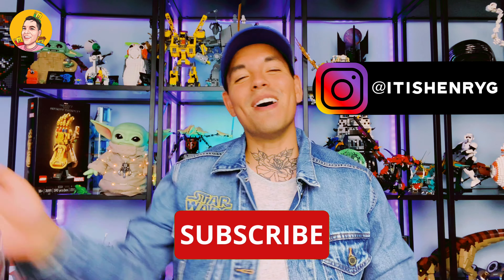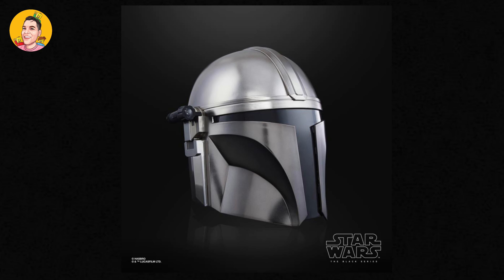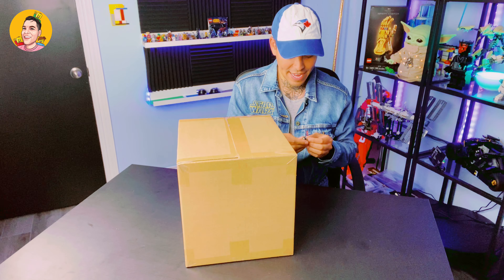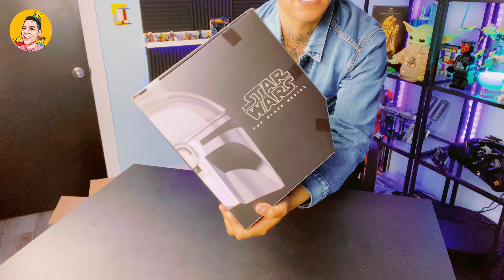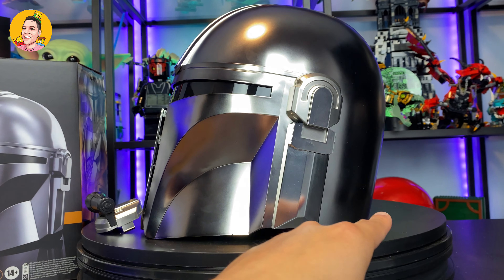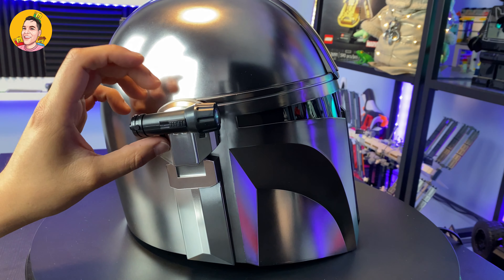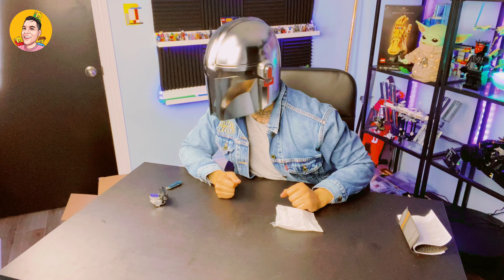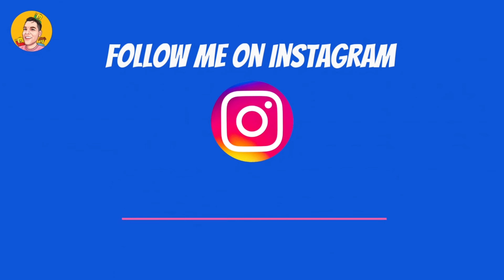Hasbro Black Series: Mandalorian Helmet Unboxing + Review!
The day has arrived and I cannot wait to geek out to  a collectors piece that has finally arrived in the mail! After two months of waiting, it is here!

Join me as I do an unboxing + review of the Hasbro Black Series: The Mandalorian Helmet!

If you are new to my channel, THANK YOU for stopping by! Want to show some extra love?

Now press play and let’s begin the review!

-It’s Henry